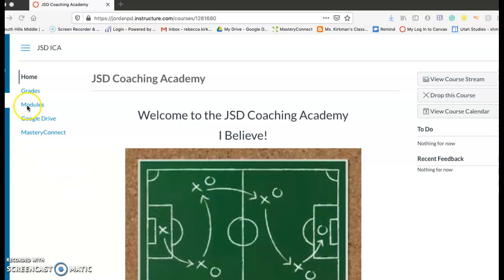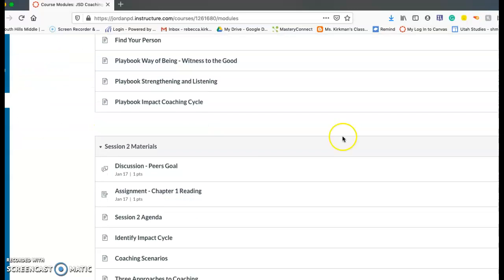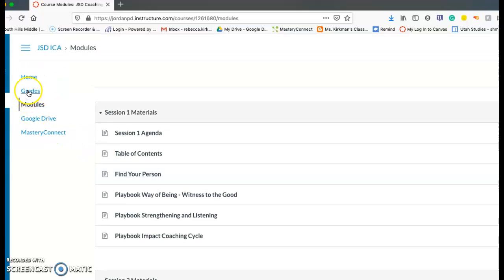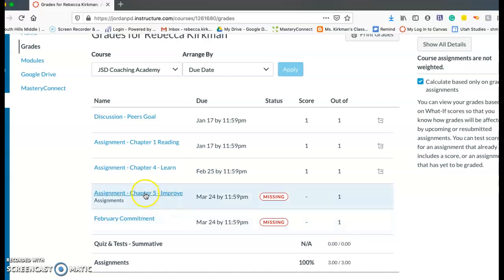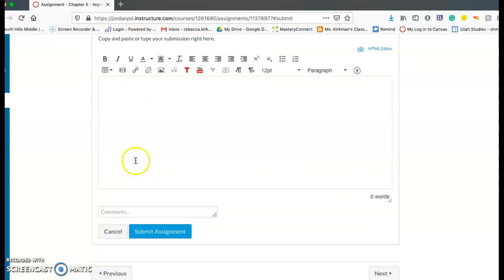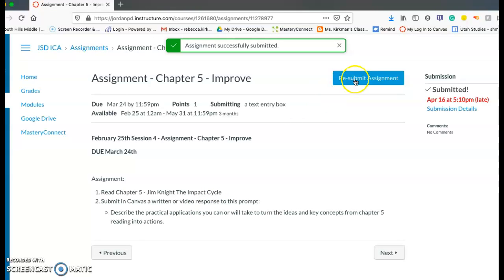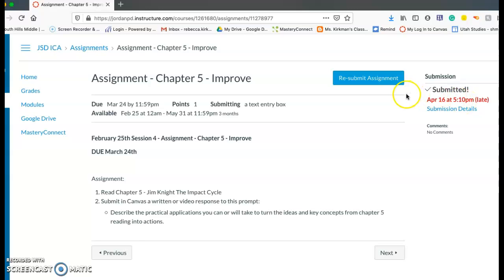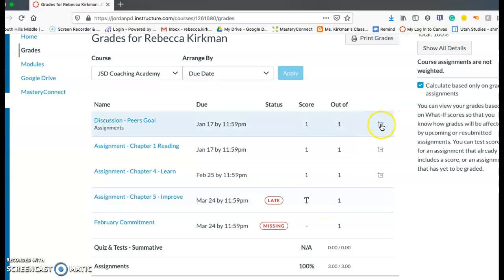See Grades/Submission on Canvas